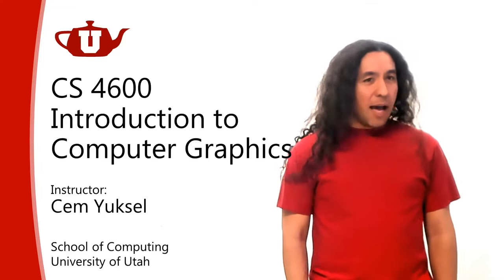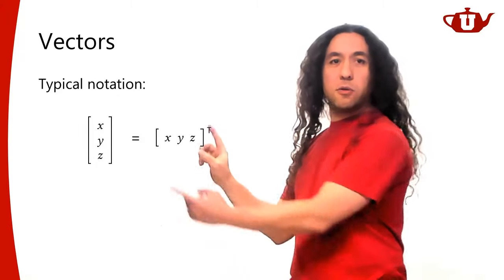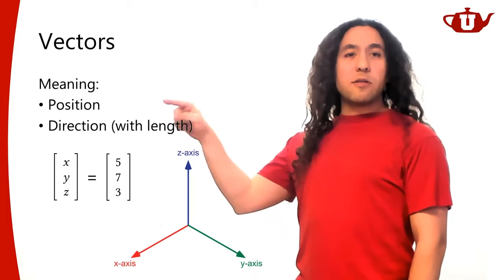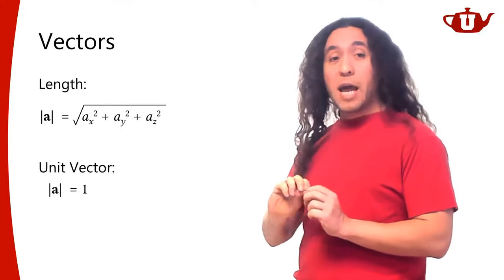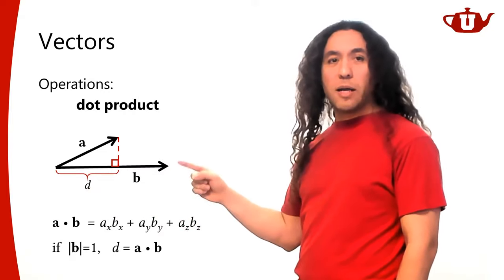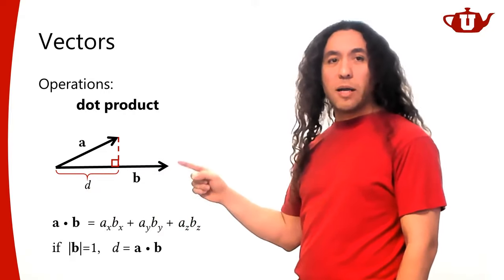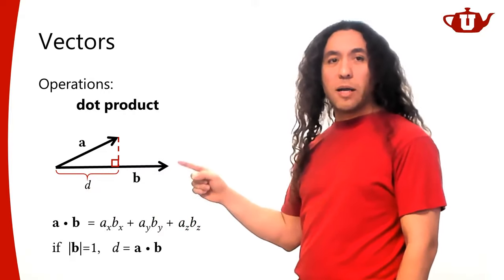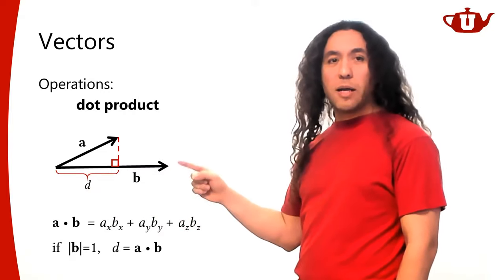Intro to Graphics 02 - Math Background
Introduction to Computer Graphics.
School of Computing, University of Utah.